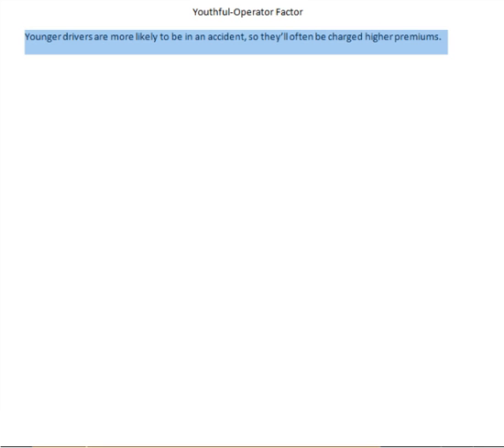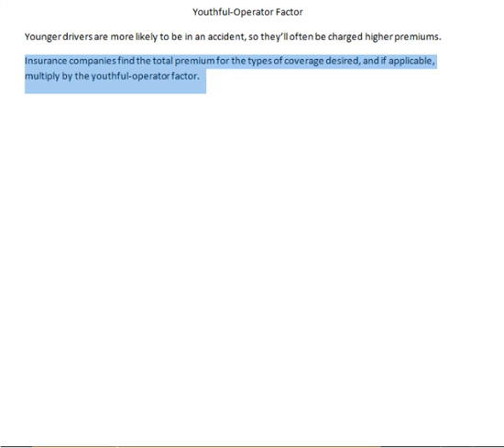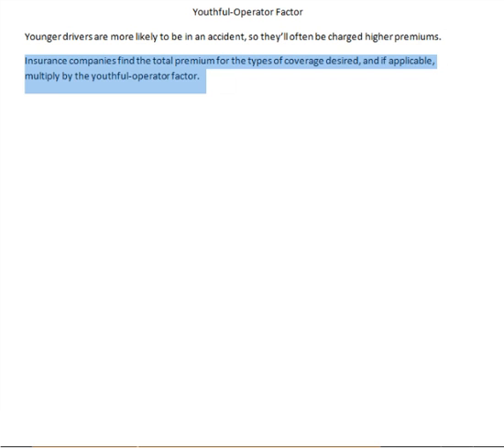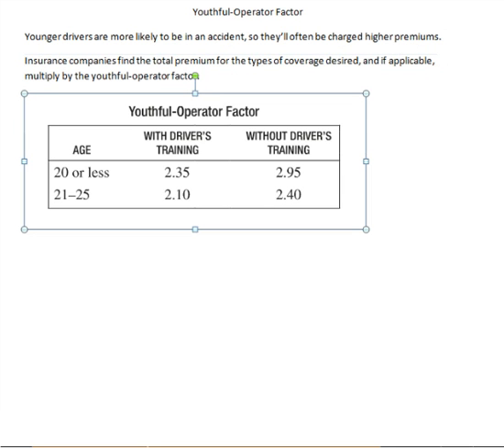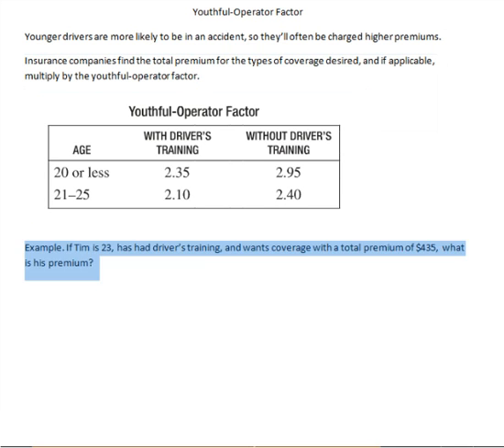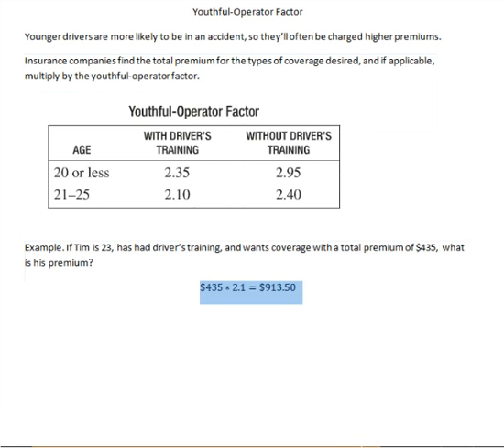MAT 1120 13 4 Youthful Operator